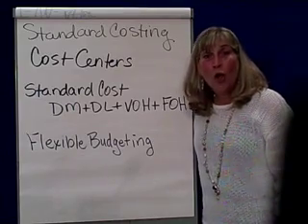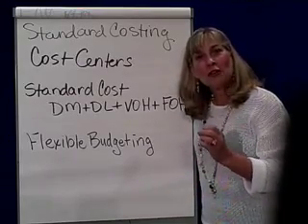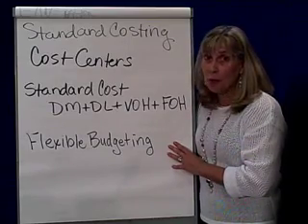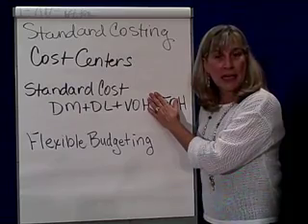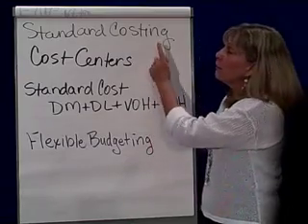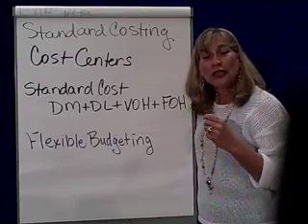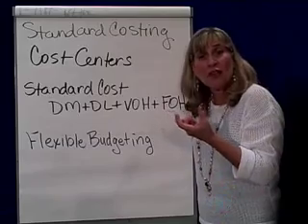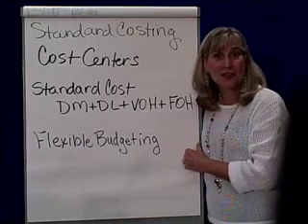Standard Costing 1 Overview